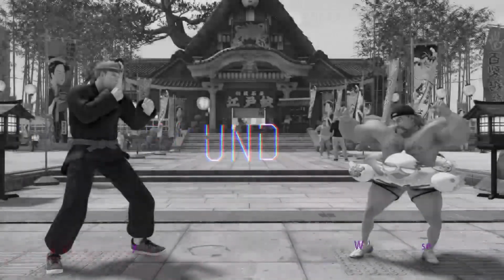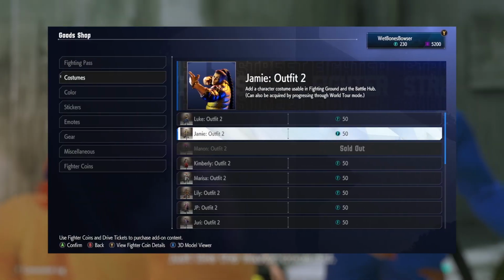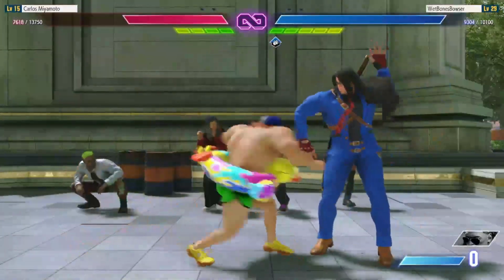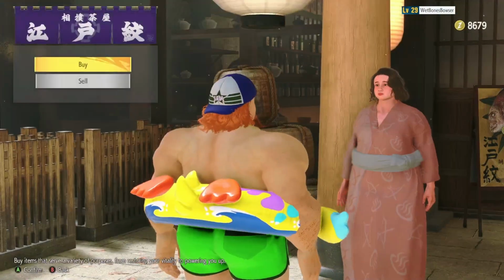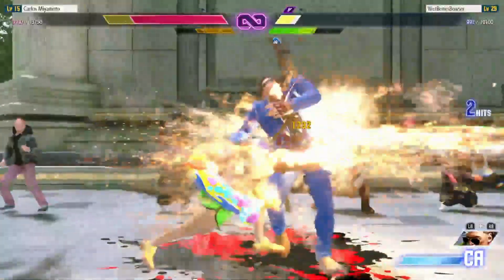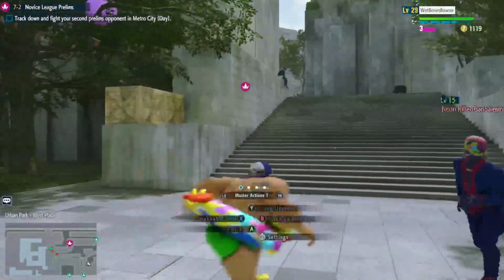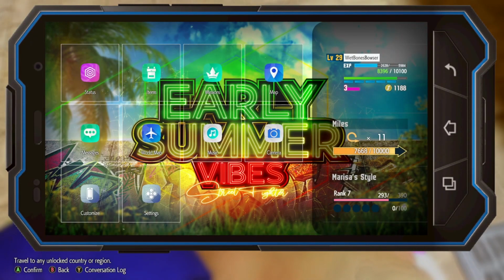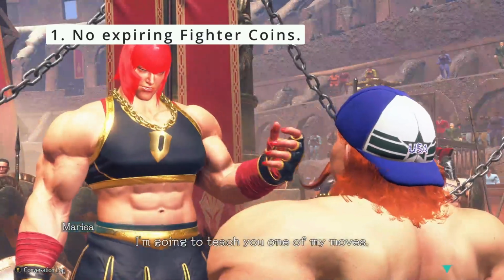Street Fighter 6's Looming Issue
0:00 - Intro.
0:48 - Char Costumes.
3:43 - Char Colors and Drive Tickets.
5:50 - Why does this matter?
8:24 - Possible Solutions?
9:43 - Closing.